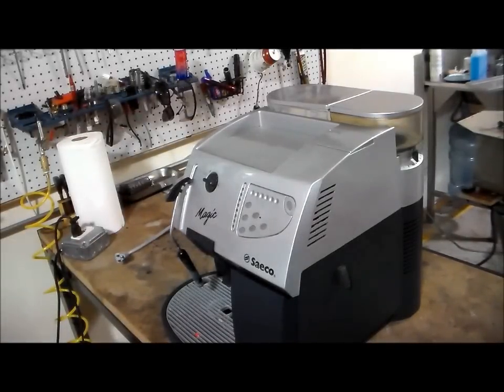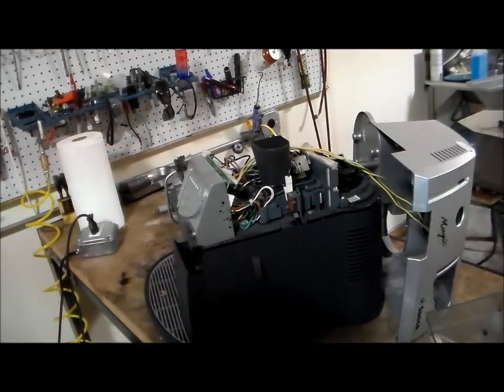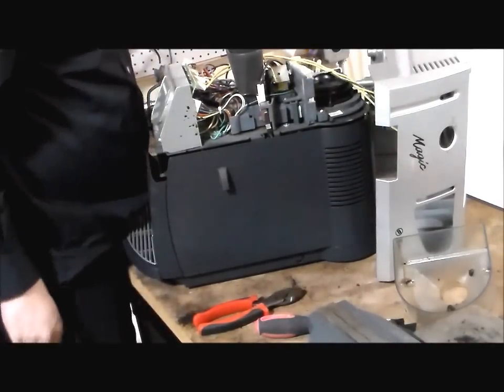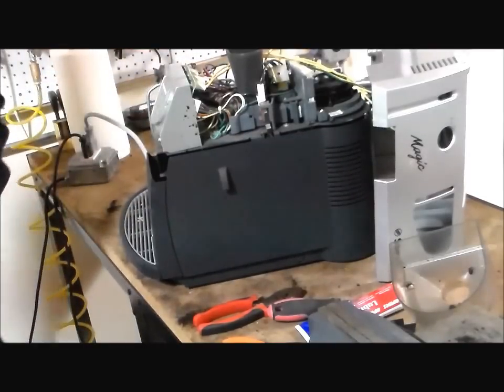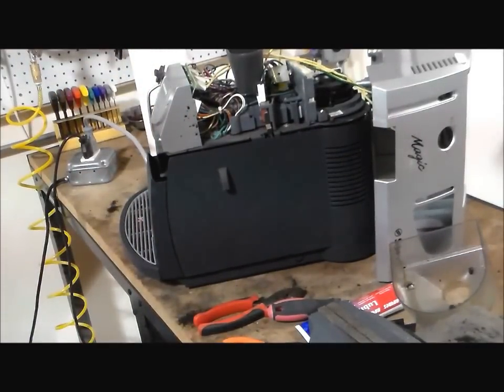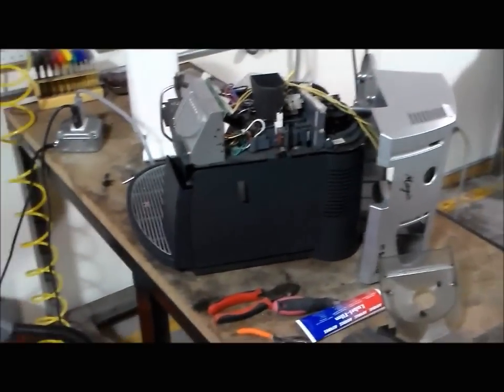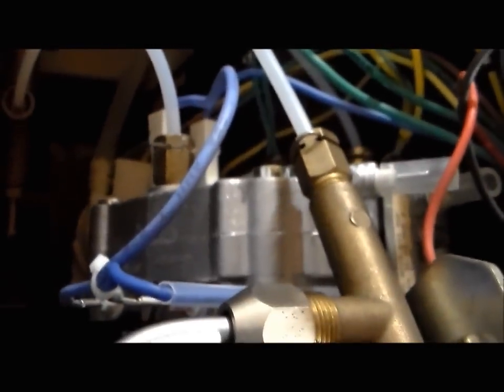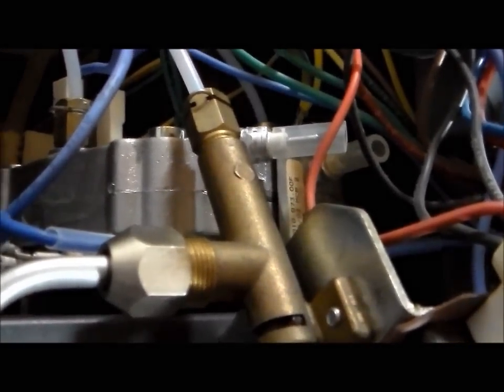How to Replace a Saeco Magic Deluxe Boiler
This video shows the diagnosis and replacement of a leaking Saeco magic deluxe boiler.